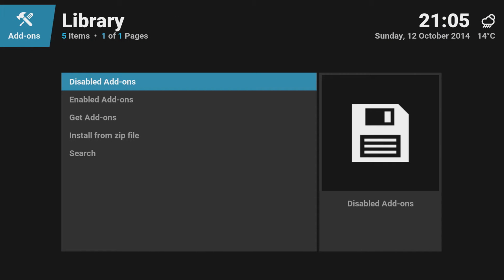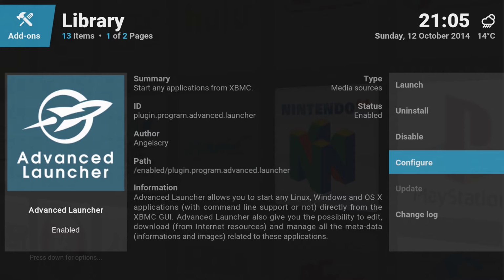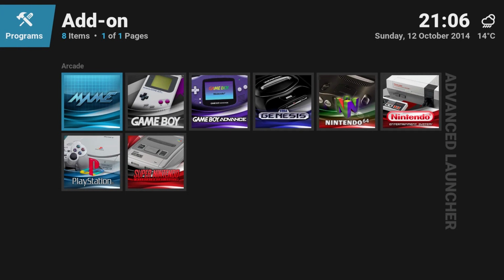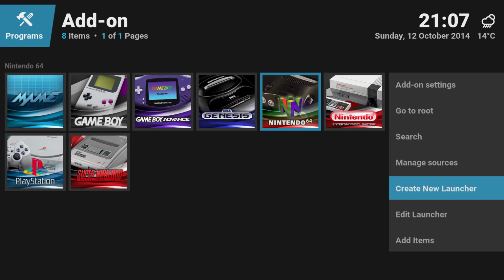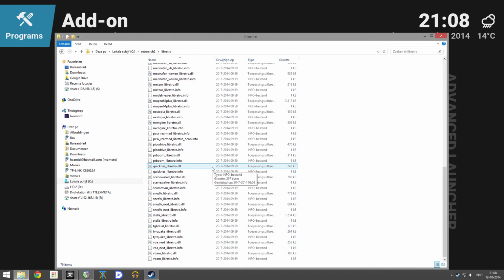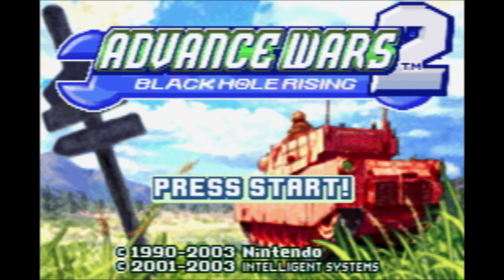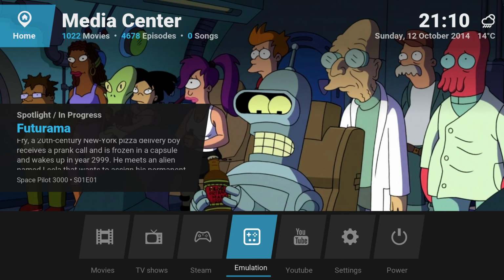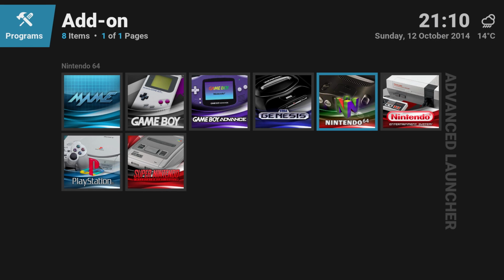XBMC and Emulation Explained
A quick demonstration on how to set up emulation on XBMC

Steam repo.

Advanced Launcher repo.